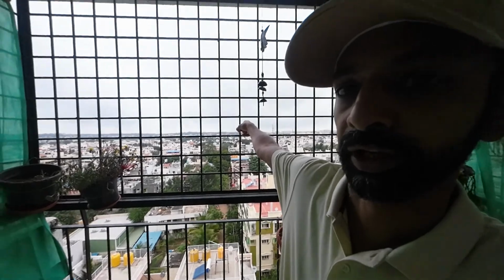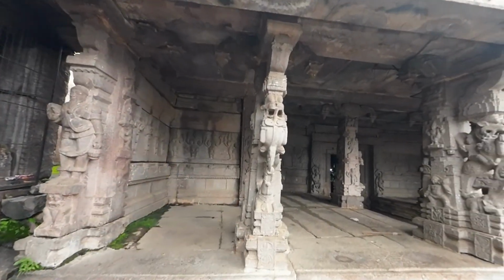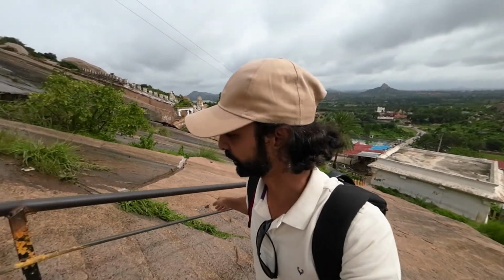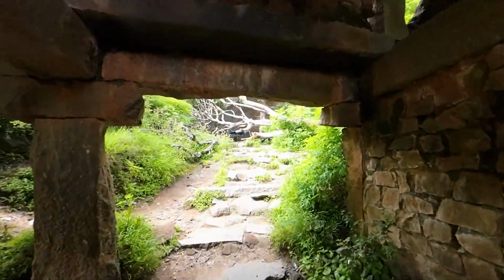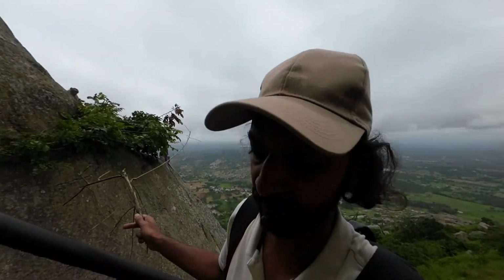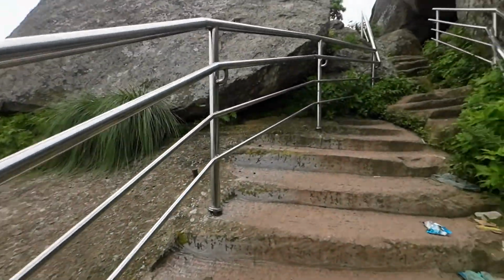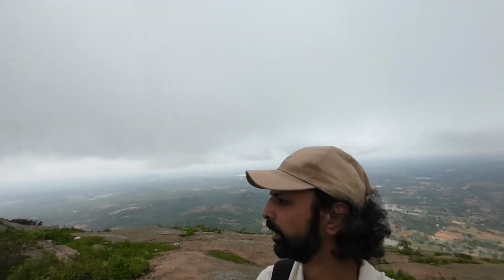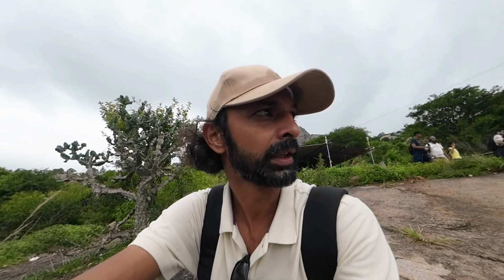Shivagange: A mountain full of monkeys!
Sitting in my balcony and looking out at the horizon, I see a mountain peak in the distance. After a while I discovered it was the Shivagange is a mountain peak. It has a height of 804 metres (2,638 ft) and is a Hindu pilgrimage center located near Dobbaspet, in Bengaluru Rural district India. (I misread it as 800 ft!)  It is about 60KM from Bengaluru.  I decided I just had to check it out and set out to trek it. The sacred mountain is shaped like a shivalinga and a spring flows near locally called "Ganga", thereby giving the place its name. It is also known as Dakshina Kashi (Kashi of the South) and has various temples atop it. The tek turned out to be quite a tough and steep climb and full of people. To add to it, this place is infested with monkeys. These monkeys sit on either side of narrow ascennding tracks and freely snatch at anything they think is edible (this includes bags and boxes). Some of them are quite agressive and fearless too.  Check out my video for a complete coverage of the whole trek.

0:00 View of Shivagange from my balcony
0:25 Route
1:15 Reaching and parking
1:25 Entrance
1:42 Trekking path diversion
2:42 History and significance
3:26 Temple with carvings at base
4:35 More history
5:43 Monolith with carvings and steps
8:15 Carved footprints in the rock
9:27 Garbage all around
9:48 First views of the summit
12:15 First break and monkey trouble starts
13:30 Shiva Parvathi temple
13:58 Second break
14:36 Steep narrow ascent starts with more monkeys
17:22 Midway halt
18:25 Final climb
19:47 Nandi statue on top
21:02 Reaching the summit
22:44 Cliff edge and viewpoint
24:44 Thoughts and turning back
25:43 Descent
27:23 Refreshments and Summary